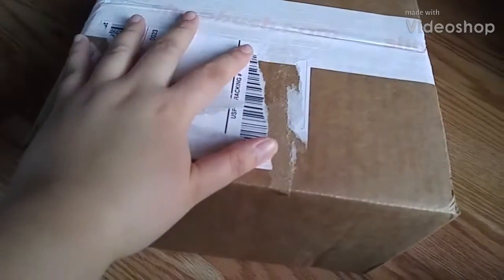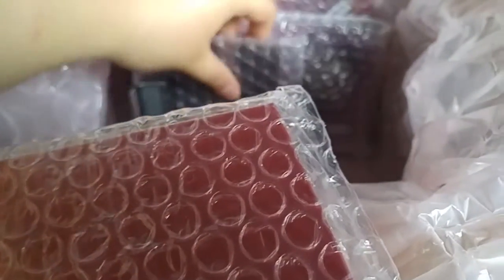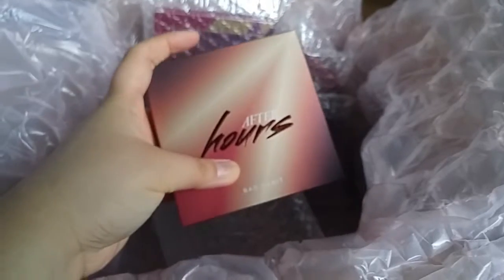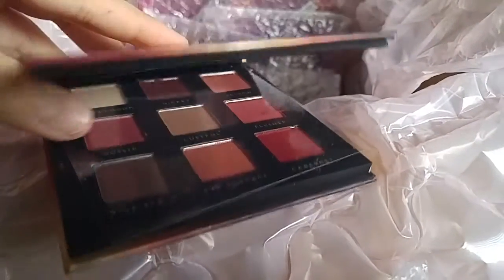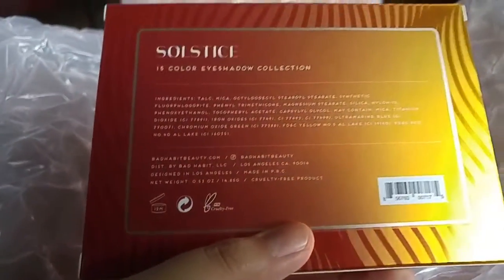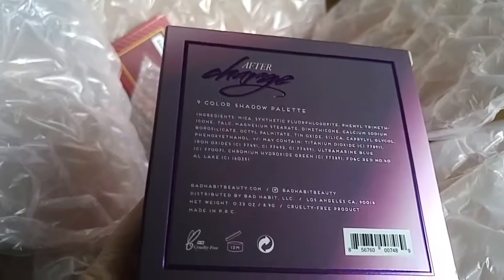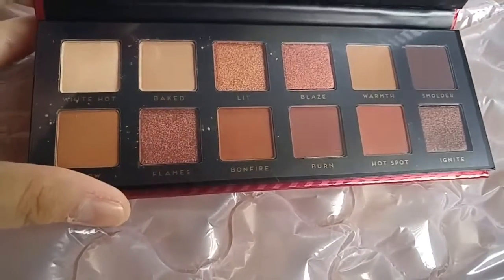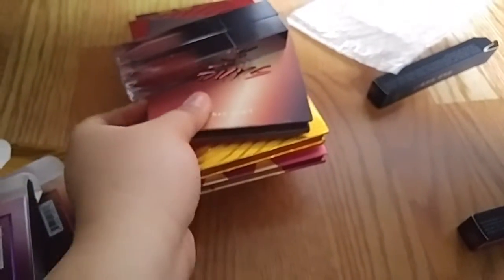Unboxing my shop hush order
Get dem deals.1st time I ever bought so many palettes. I watched and read some great reviews for these eyeshadow palettes they might be the same if not even better than huda beauty or natasha denona eyeshadow palettes.Dupe for days y'all.